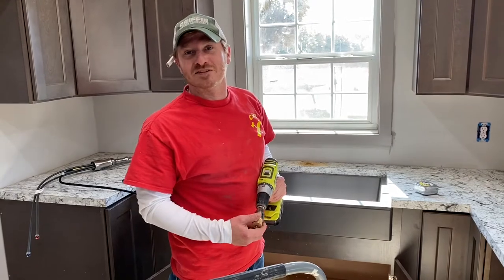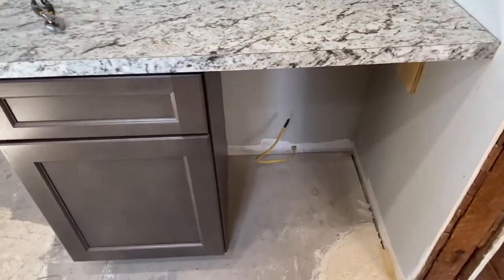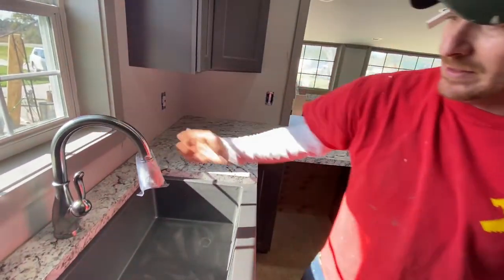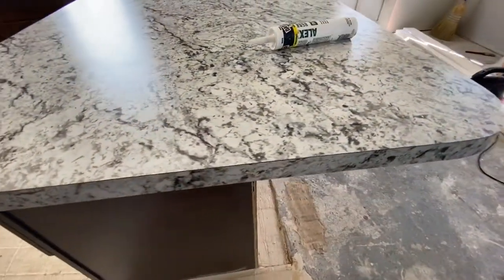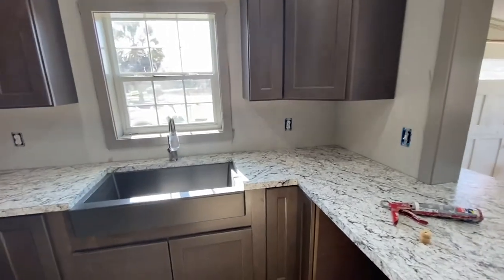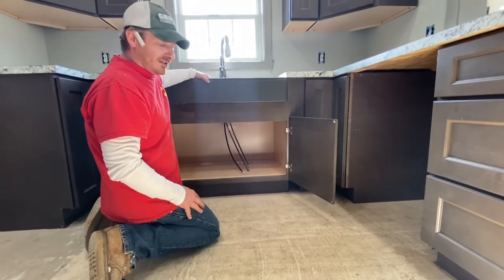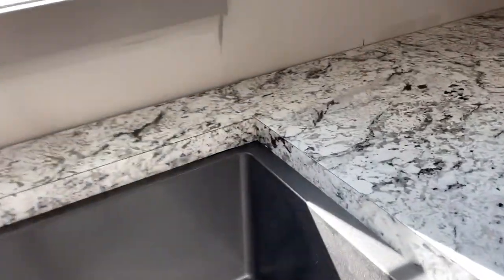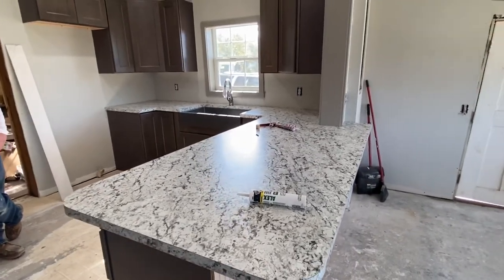Part 3 Formica Undermount Farm Sink Countertop Installation Cost Effective Way to Save your Money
The Formica Countertops are installed. I’ve included before and after pictures of the kitchen remodel. As you can see, it’s been a very challenging job! Thanks to CMS Construction, this home will be saved! Sometimes people worry about the cost it takes to fix up these old homes. If you’re on a budget & need to save money, Formica will save you thousands. Our upcoming videos will include, ripping out and installing a door, adding the crown molding to the top of the cabinets, and laying the floor.

We buy most our materials from Griffin Lumber & Hardware! Support your local businesses!